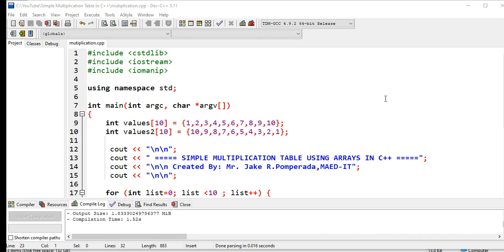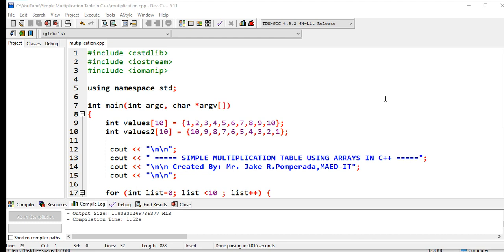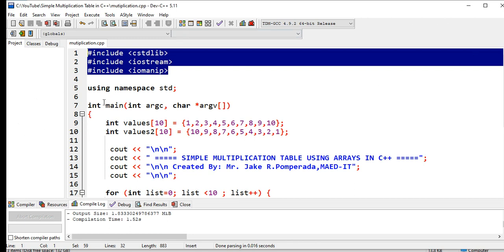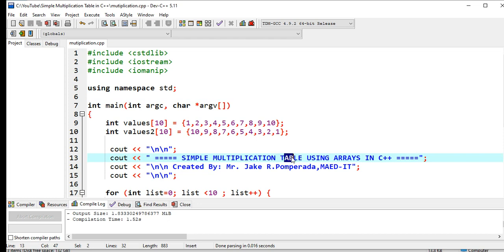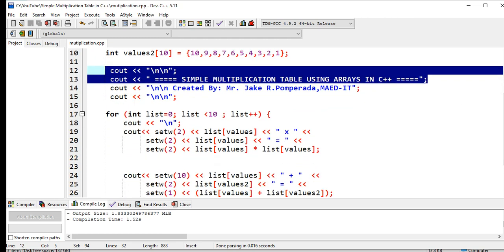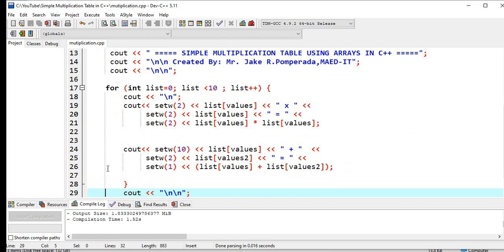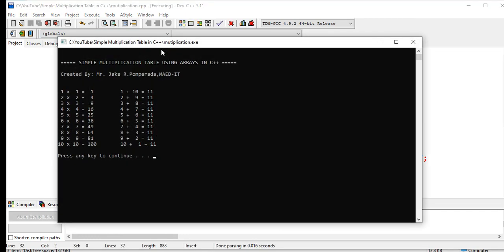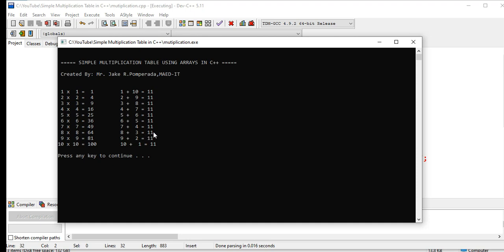Simple Multiplication Table Using Arrays in C++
A simple multiplication table using arrays in C++ programming language.

Download the complete and free source code in the linked below.